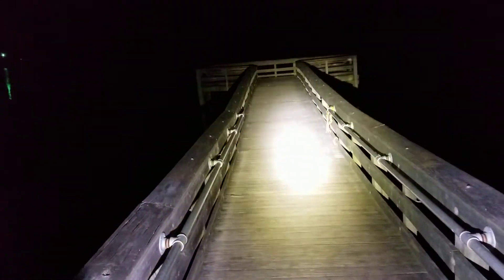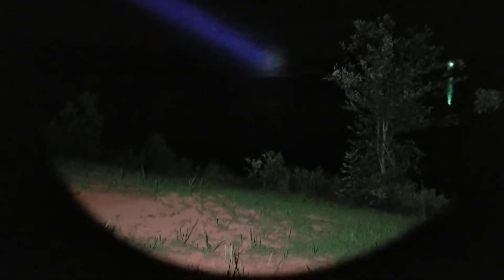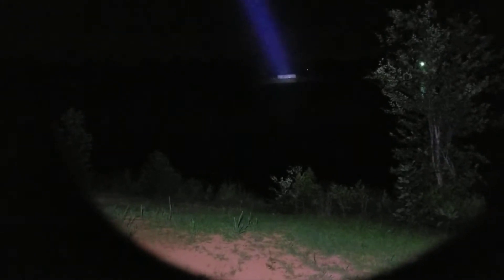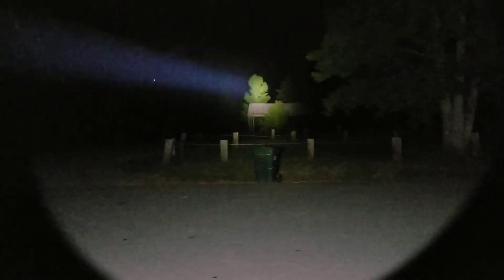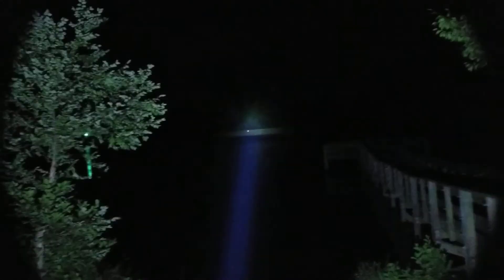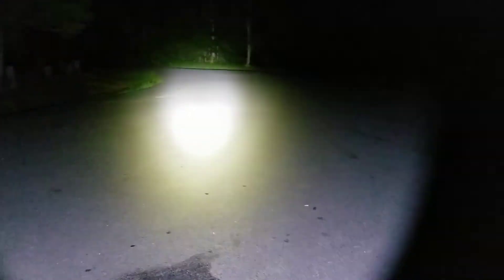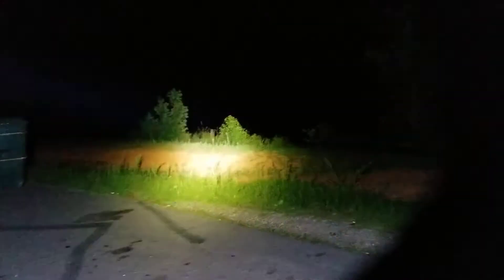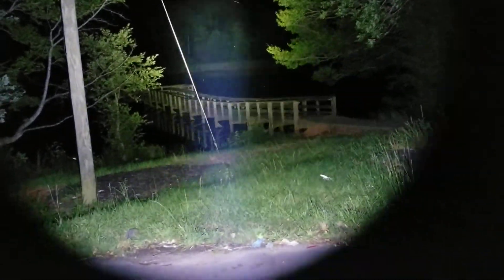Imalent RT70 and the RT35 beam shots.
Imalent shipped me both these lights for testing and review and they have both surpassed all my hopes and expectations.
 Both have output levels well above what is advertised.
The RT70 has a maximum output of 6080 lumen which is well over the advertised 5500 lumen.
The RT35 has a maximum output of 2925 lumen which again is well over the advertised 2350 lumen. Also I tested lux readings at 5 meters and got a reading 4 different times of 19500 lux. If you complete the math that comes to 487500 candela also well over the advertised 448000 candela and put the throw at 1396 meters.
Enjoy the beam shots and, I can promise you either of these new RT series lights from Imalent are well worth purchasing. I highly recommend them both.